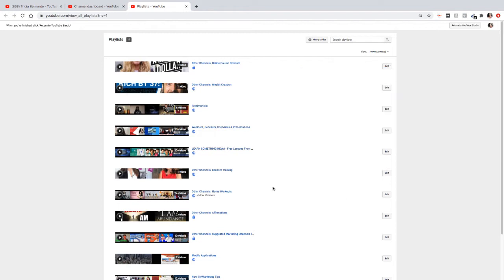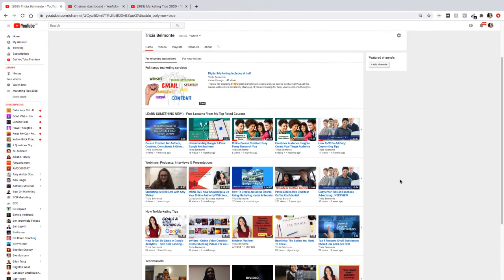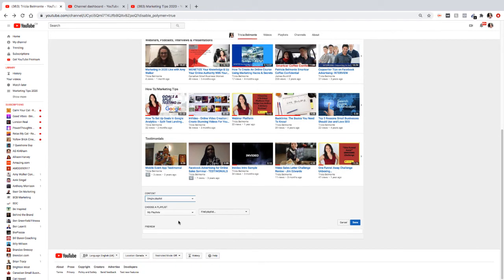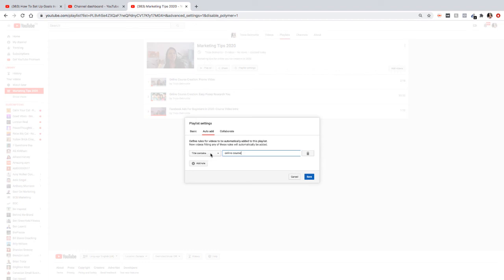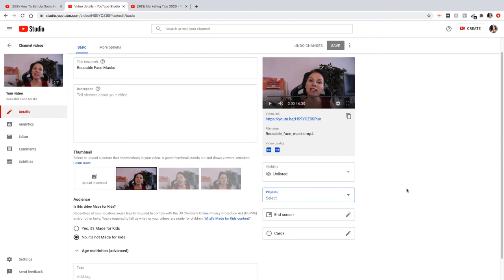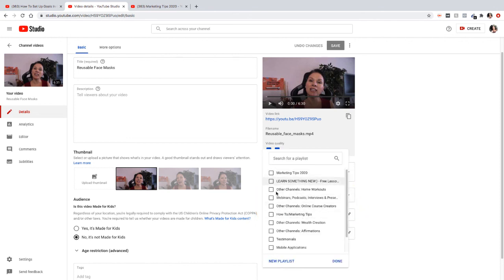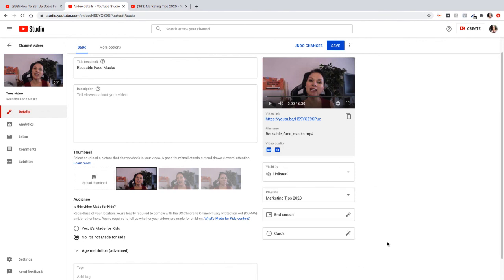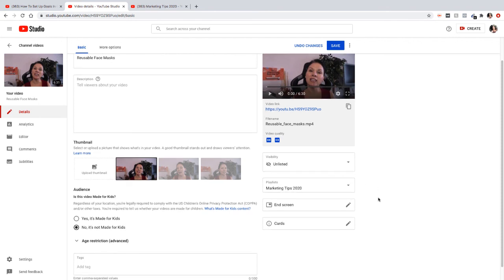How To Organize Your YouTube Channel With Sections and Playlists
How To Organize Your Youtube Channel So It Looks Attractive And Overall COOL😎  with Playlists and Sections:

Are you looking for how to organize your YouTube channel to achieve that professional and organized look that will really help your channel stand out? If so, you’re in the right place! 😁

So many entrepreneurs spend hours and hours creating spectacular videos, then hours getting people to their YouTube channel home page, and then nothing happens. Why? Because it’s just one big massive list of uploaded video names with no indication of what they should click on first or where they should go to get to the information they most need. That will not be you because I am here to help☺ When a new viewer arrives to your channel, show them where they need to go with a well planned out introduction feature video, descriptive category section names and videos organized in a logical order, under your playlist categories.

In this video, you will learn how to organize your YouTube channel with category section titles, how to create YouTube playlists and how to set up a YouTube channel that is professional, attractive and easy to navigate. 🤓

If this video was helpful to you, please share your beautifully new organized YouTube channels below so I can see! 🙌

If you create videos, you know the time and effort that goes into creating free information for others. So please help me out by viewing some of my other content that might help you, and sharing this video with those who could also benefit. I owe you a solid for that. Thank you! 😍